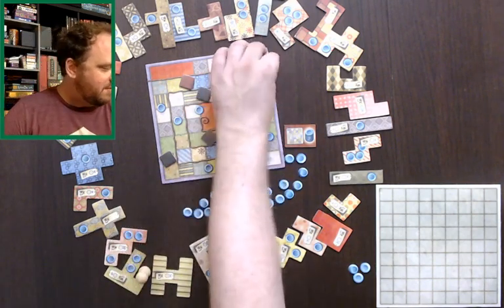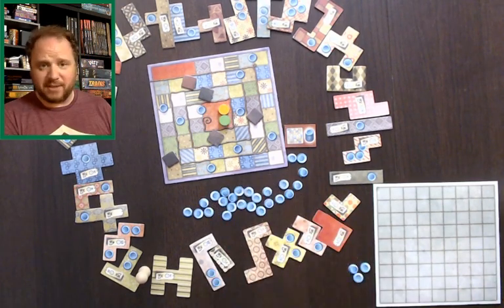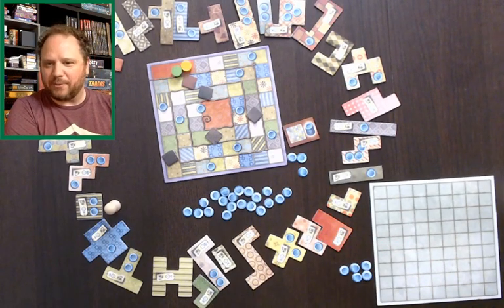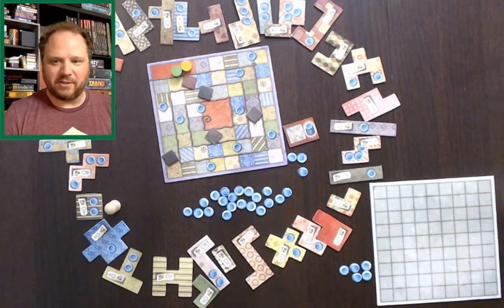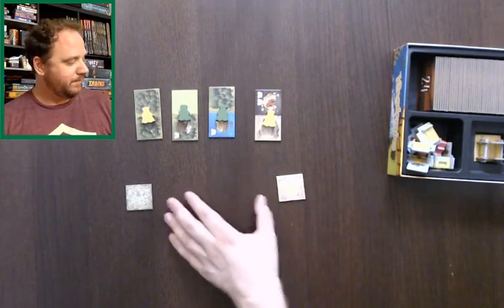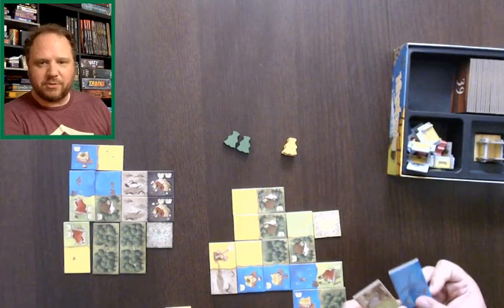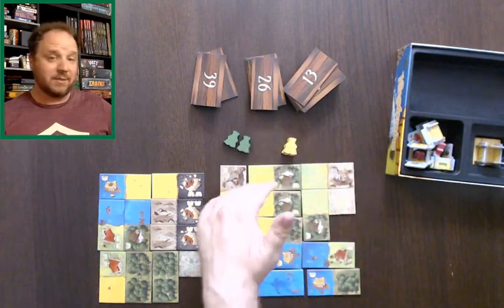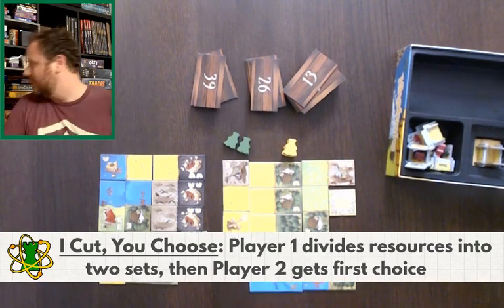Game School: Patchwork, Kingdomino, and Two-Player Strategies!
This episode, we study two fantastic two-player games: Patchwork and Kingdomino. Plus, we look at how to develop strategies in two-player games with a look at I Cut and You Choose!